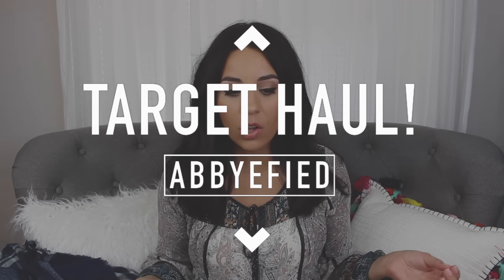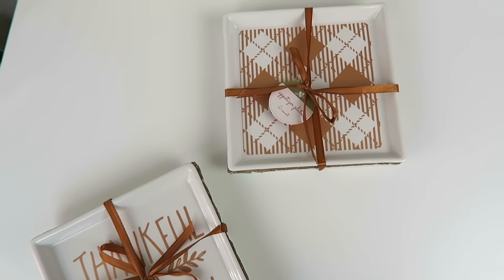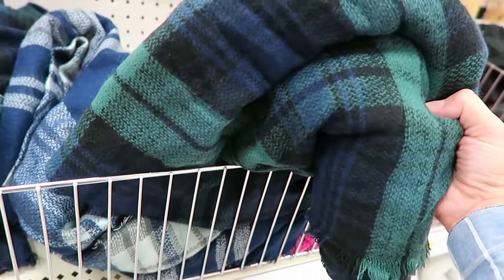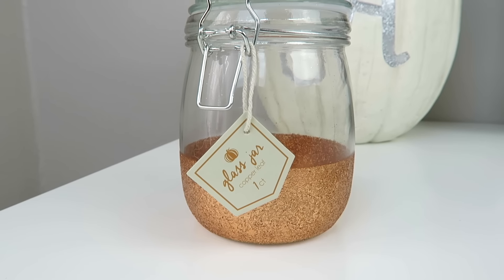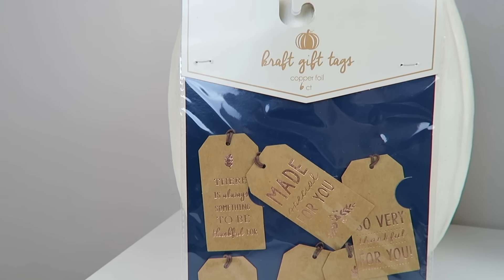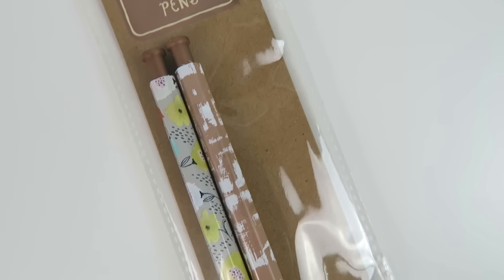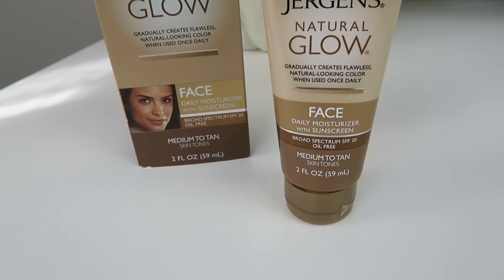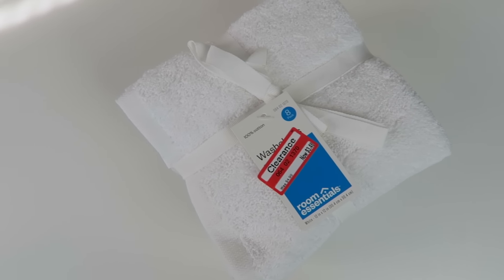FALL TARGET HAUL! 2016!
Hope you all liked this fall Target haul! I do feel like I recently just did a Target haul, but they did get a lot of new items since my last visit! :) Let me know what was your favorite thing that I picked up, or if you have recently picked up any cute items from your Target! XO! -Abbye

MY SHIRT FROM TARGET

*LEAVE YOUR VIDEO REQUESTS BELOW!* :)